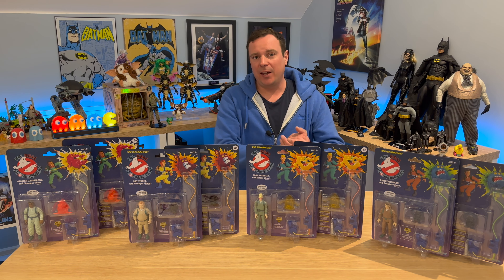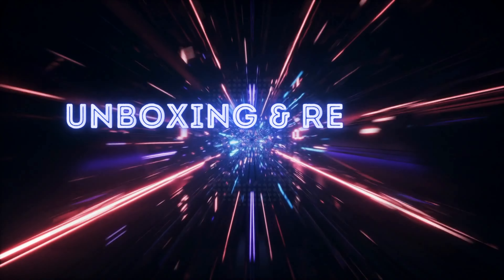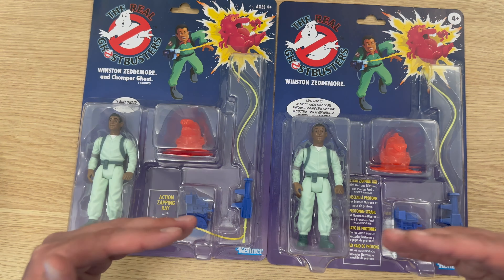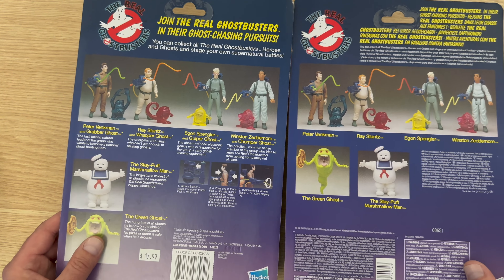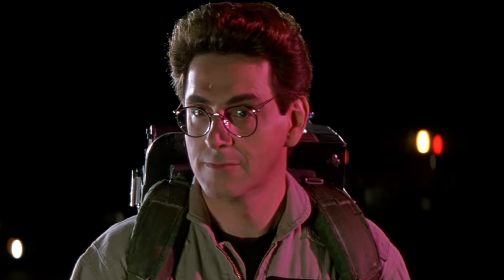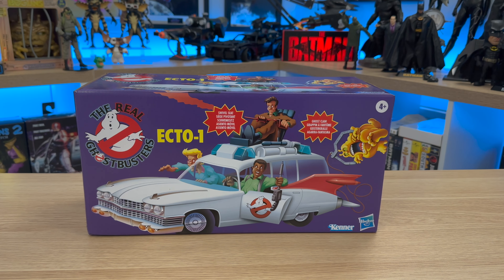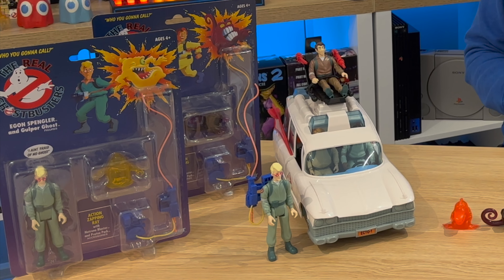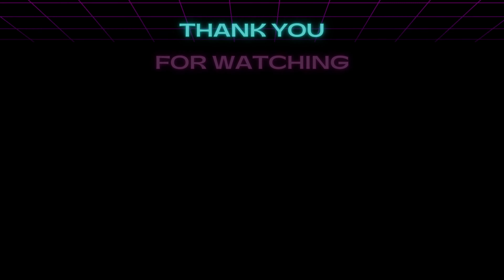Figures Review: The Real Ghostbusters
Hello Retro Room friends and followers!

Apologies for the lack of content the past few weeks. It been a busy time and didn't want to throw out content for the sake of making content plus, I have just returned from a trip to Las Vegas!
While I was there, I went on a toy hunt, and brought back some interesting items.

In the video, I take a look at the US and European versions of the Kenner, The Real Ghostbusters figures by Hasbro, plus I take a look at a bonus item. Enjoy!